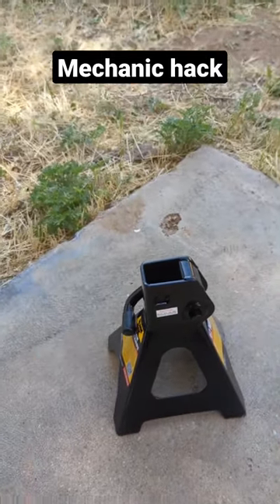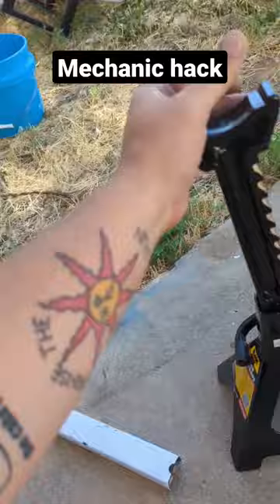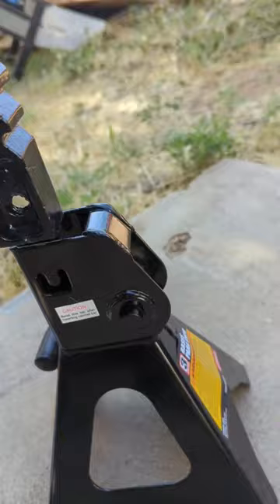just use a pry bar for those Jack Stand tabs.